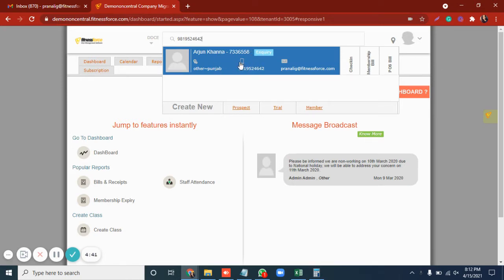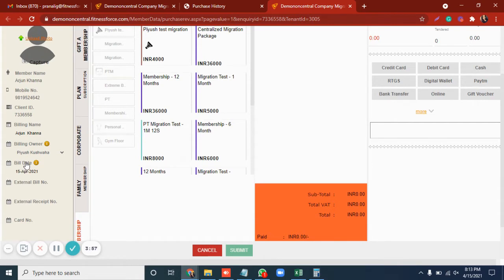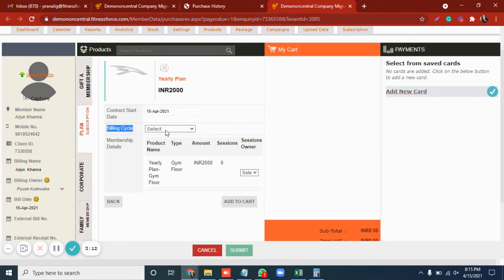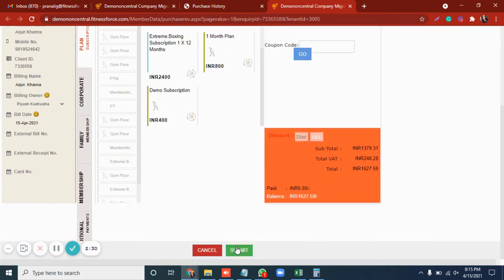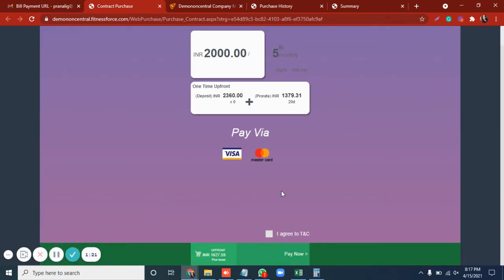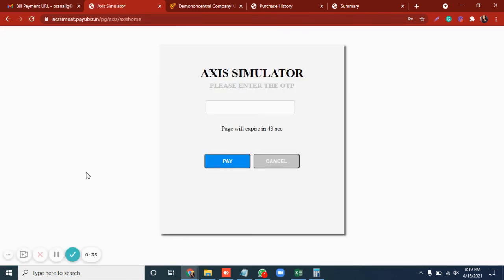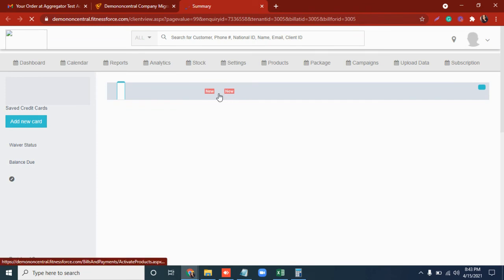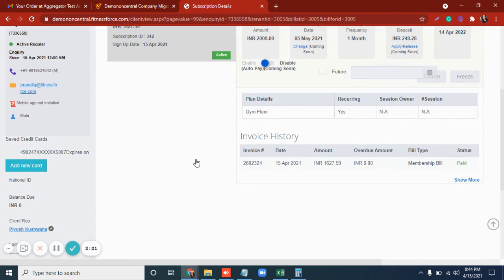Subscription Billing for Subscription Charges Only